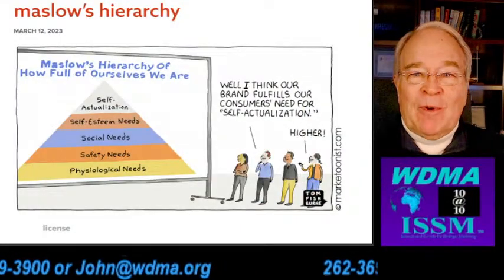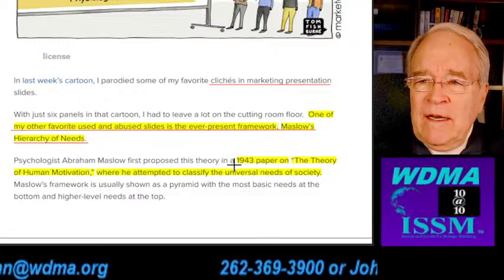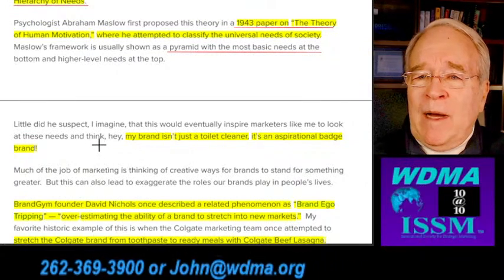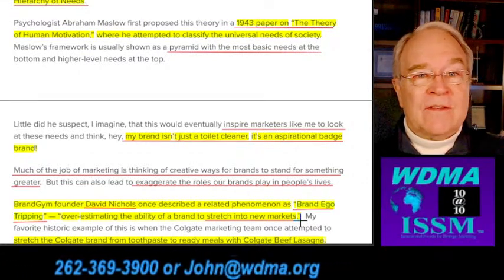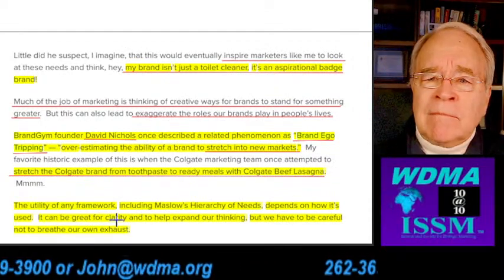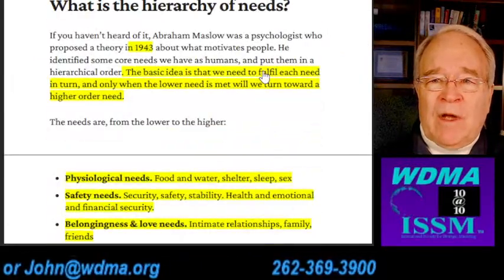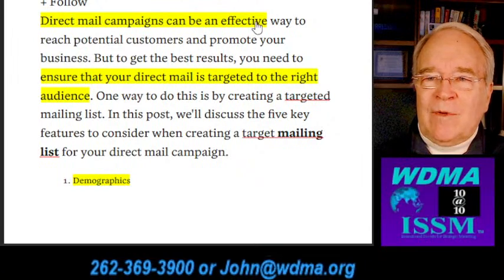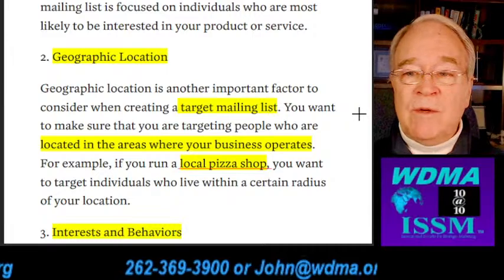Brand Search for Meaning, Maslow Wrong, Building Targeted Lists